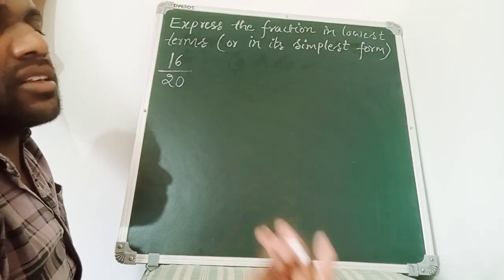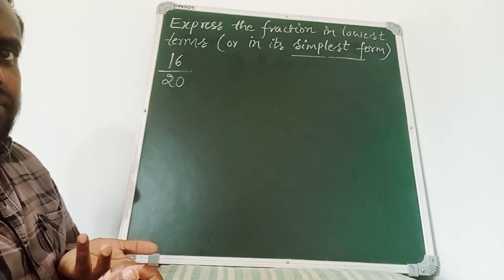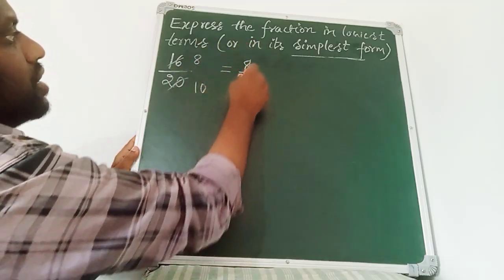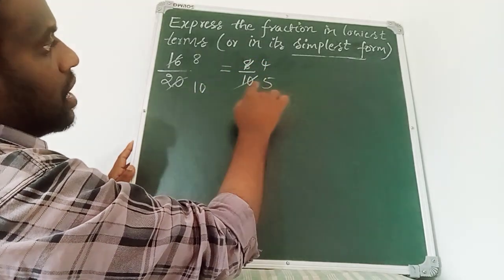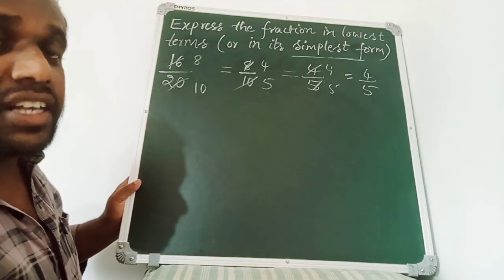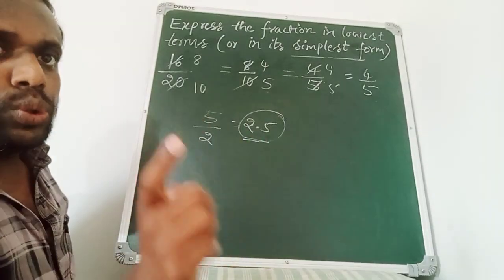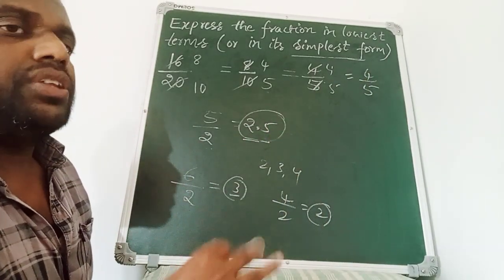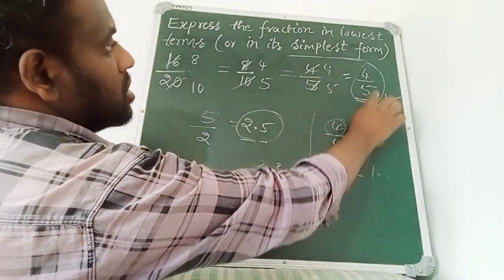Express the fraction 16/20 in its simplest form ! | Math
Express the fraction 16/20 in its simplest form !